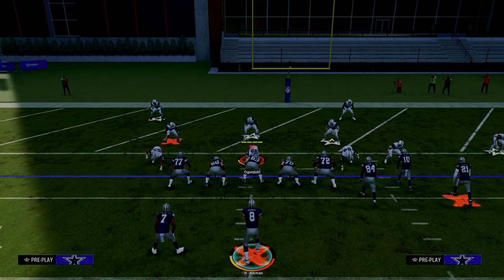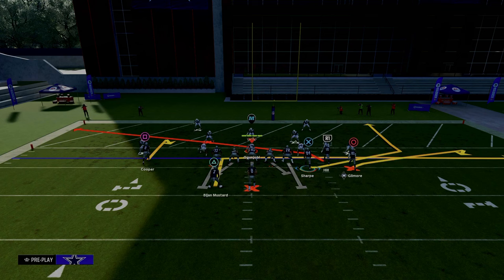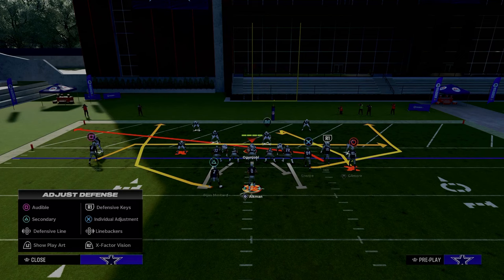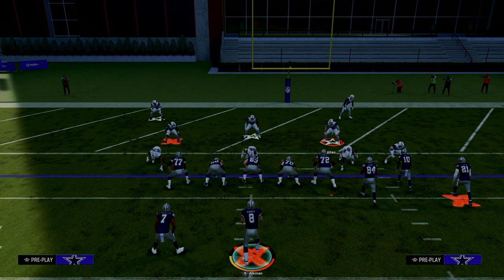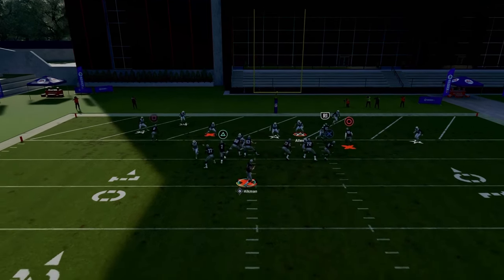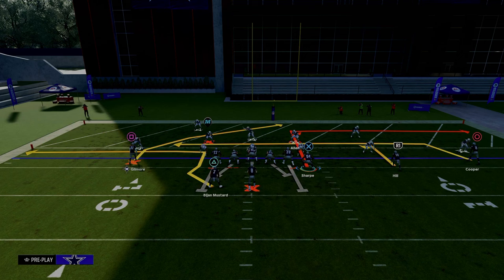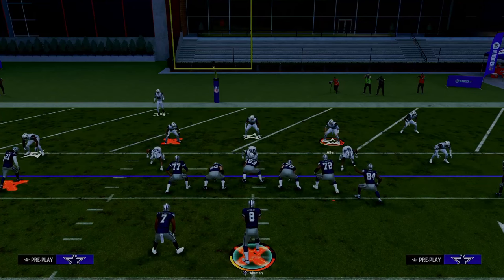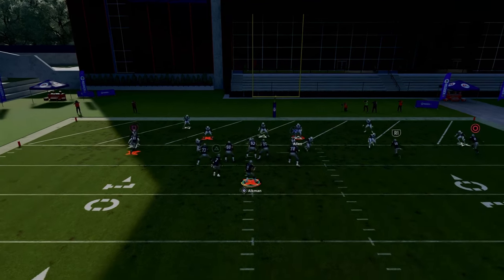Master This DOT ALWAYS Score In The Red Zone